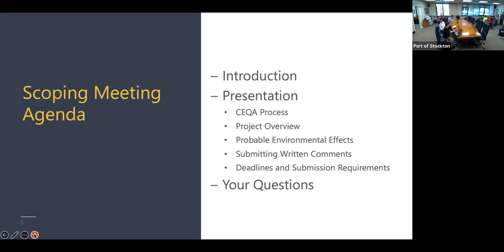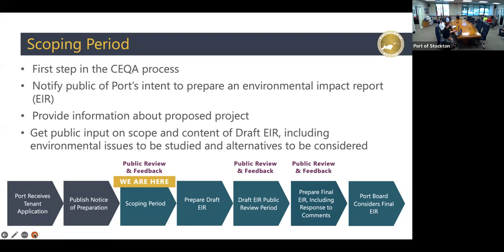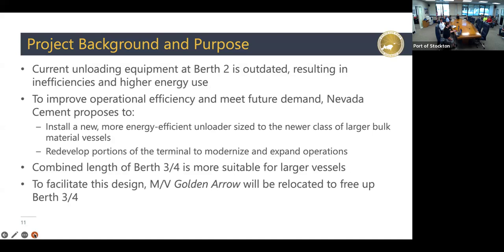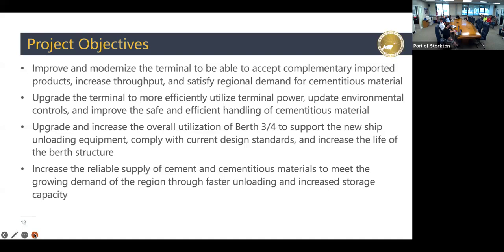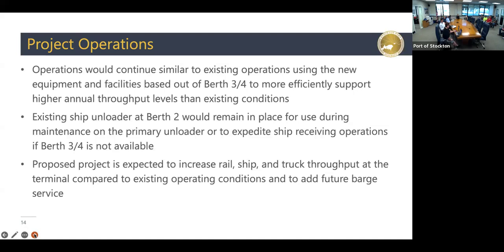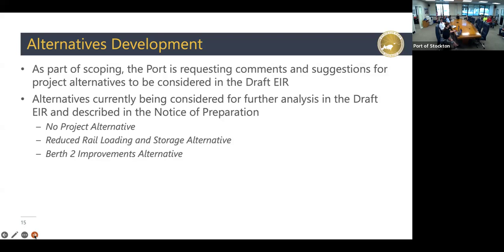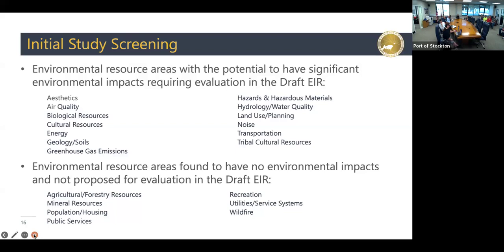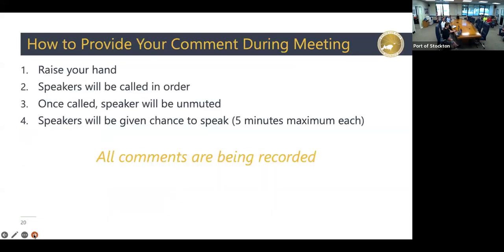Nevada Cement Stockton Terminal Modernization Project Scoping Meeting - October 22, 2024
Hybrid public meeting for Nevada Cement Stockton Terminal Modernization Project.